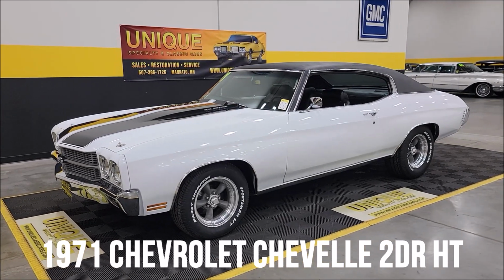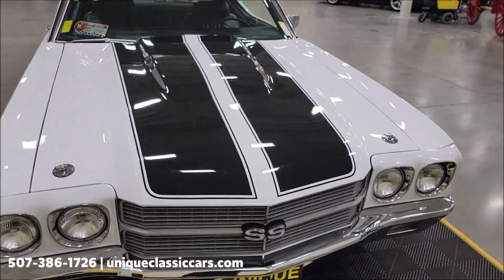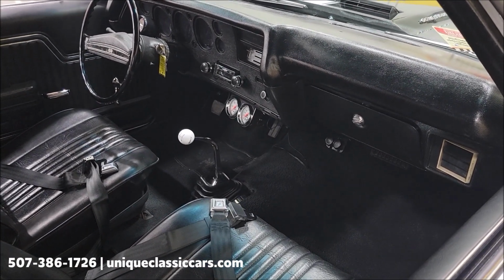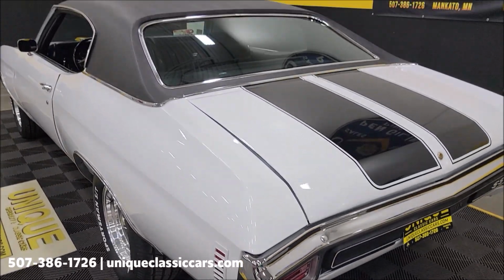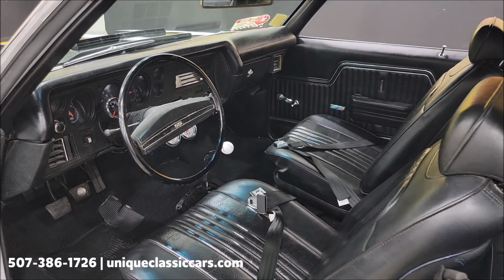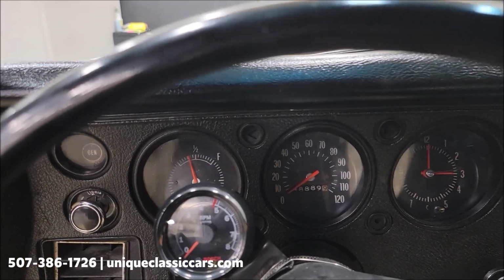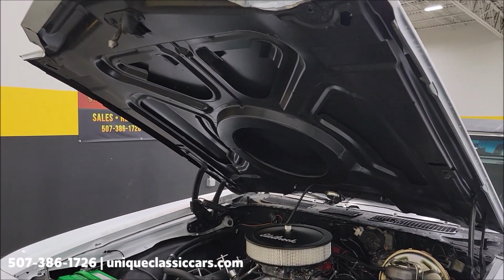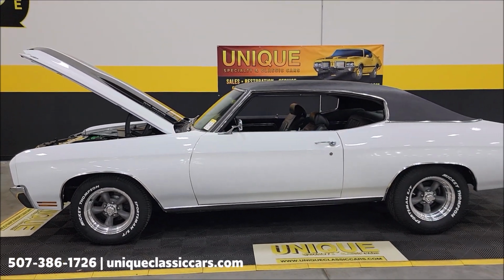1971 Chevrolet Chevelle 2dr HT | For Sale $46,900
Yes, it has a 1970 front end. No, it is not a 1970 car.
This is a 1971 model year car with a different front end on it. Thanks!